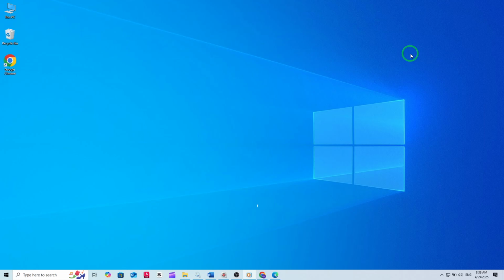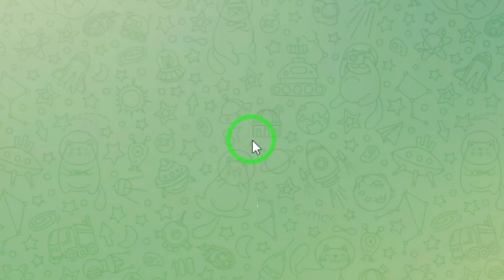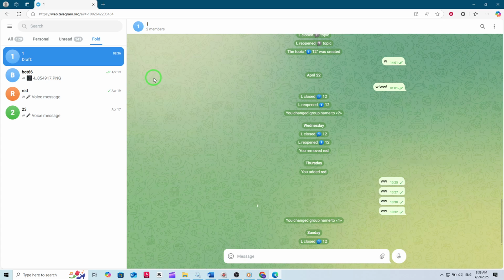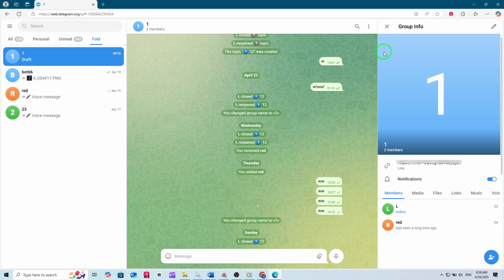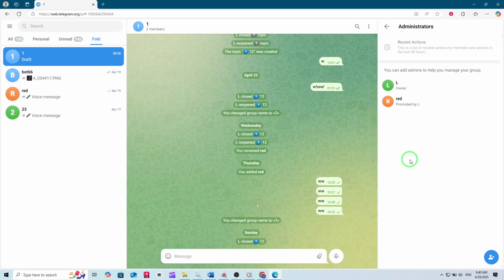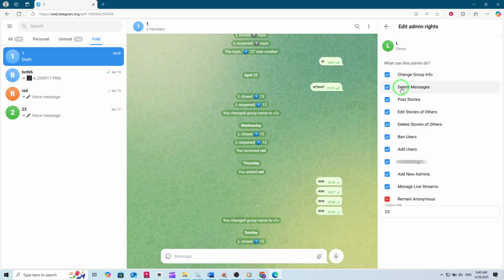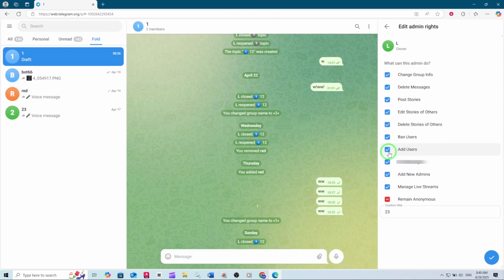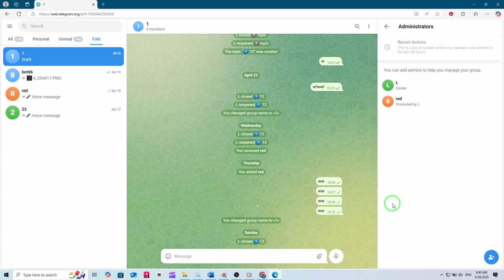How To Allow Group Owner To Add Users On Telegram Web On PC (New Update)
Learn how to allow the group owner to add users on Telegram Web on PC with the latest update. This step-by-step guide will help you manage Telegram group permissions and enable the Add Users feature for group owners using Telegram Web.

Follow these steps:

1. Open Telegram Web.

2. Open the group that you are owner in.

3. Click on the name of the group, then the Edit icon.

4. Enter to Administrators, then click on the Owner.

5. Enable Add Users, click Save.

This video covers the new update for Telegram Web and shows you exactly how to let the group owner add users in your Telegram group on PC. Perfect for group admins and owners who want to manage member permissions efficiently.-

Chapters:
00:00 Intro
00:12 Soultion
01:05 Outro